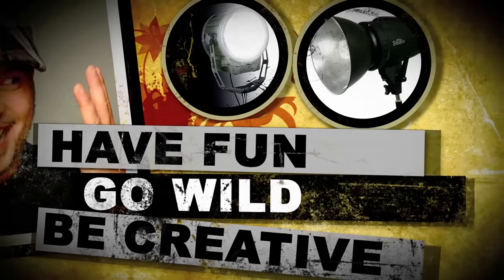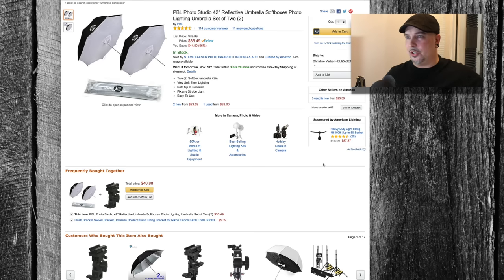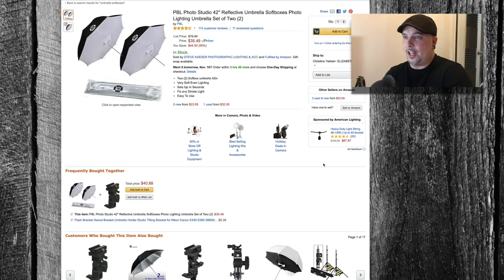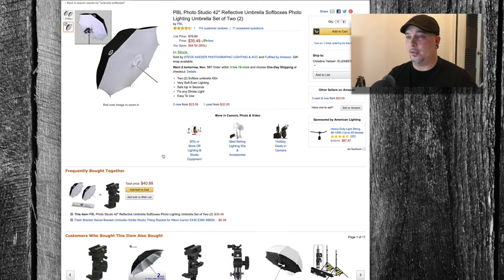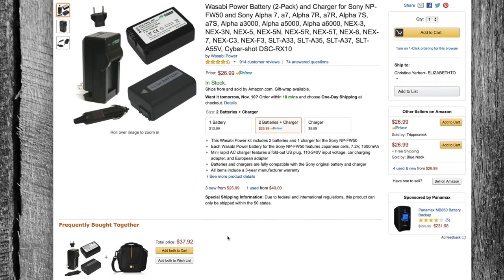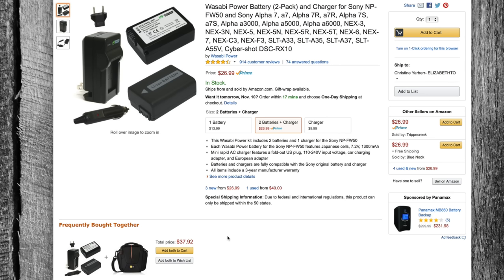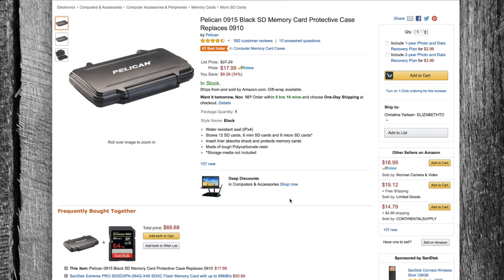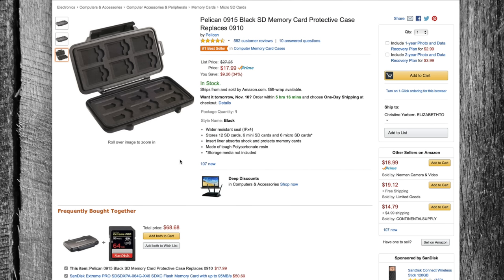Soft box Umbrellas, Wasabi Batteries, Pelican Case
More great deals for your photography and videos!

ÃÂÃÂ­ ÃÂÃÂ­

ÃÂÃÂ­ ÃÂÃÂ­

ÃÂ¢ÃÂ
ÃÂ¢ÃÂ
ÃÂ¢ÃÂ
 The Photo/Video Show QUESTIONNAIRE ÃÂ¢ÃÂ
ÃÂ¢ÃÂ
ÃÂ¢ÃÂ

ÃÂÃÂ­ ÃÂÃÂ­

ÃÂÃÂ­ ÃÂÃÂ­

ÃÂÃÂ­ ÃÂÃÂ­